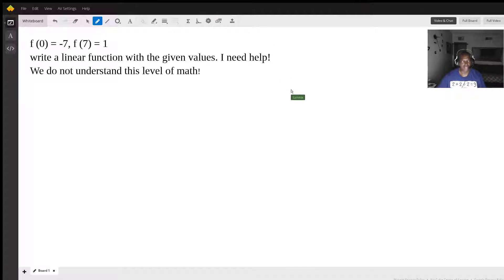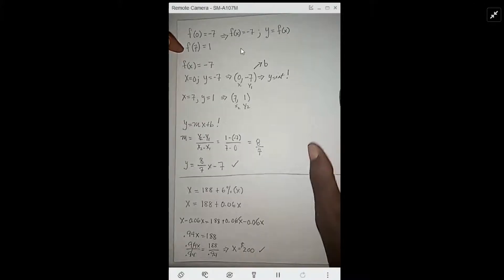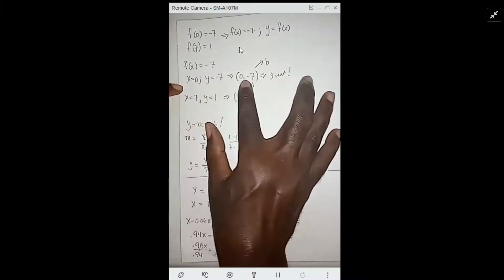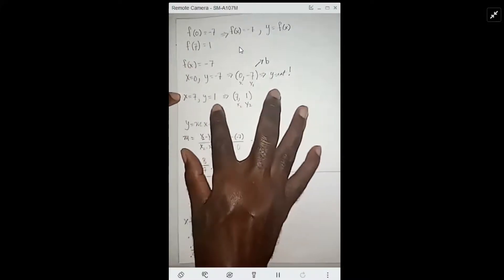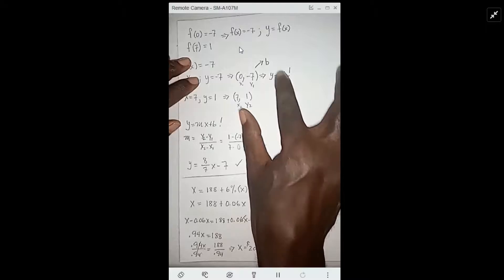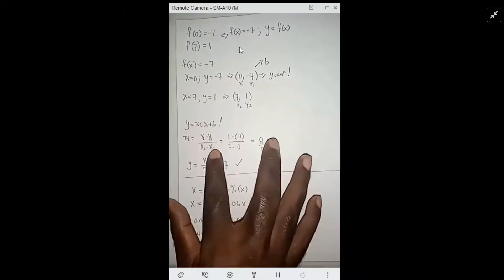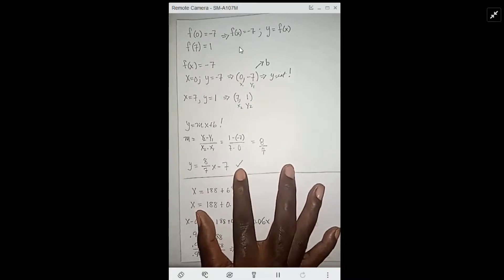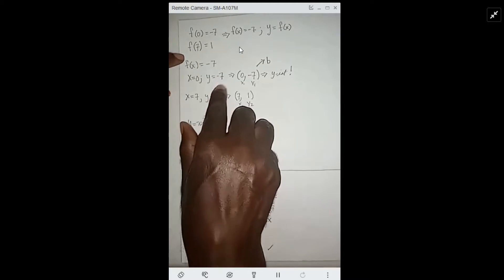f (0) = -7, f (7) = 1 write a linear function with the given values. I need help!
Question: f (0) = -7, f (7) = 1
write a linear function with the given values. I need help!  We do not understand this level of math!

Answered By:

Sammie W.
Air Force Vet, Math Degree, Certificated Teacher